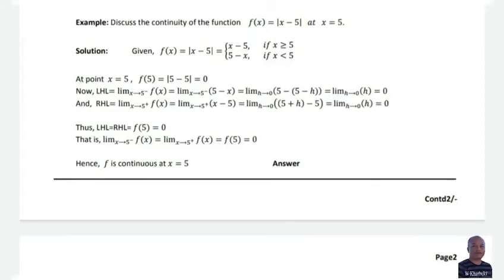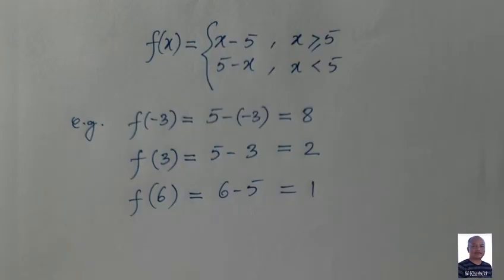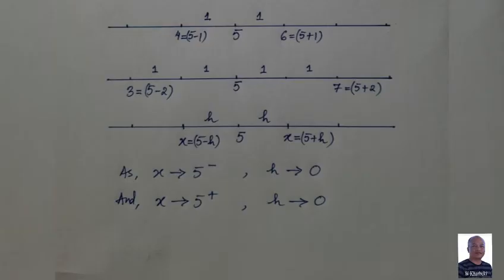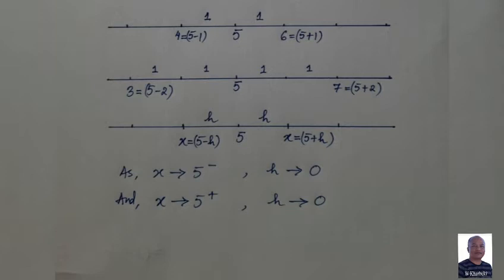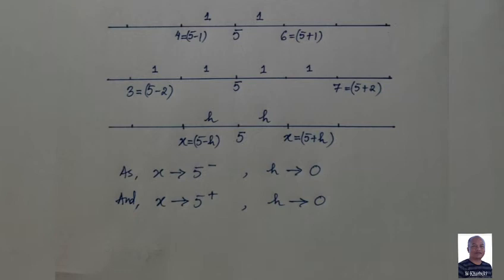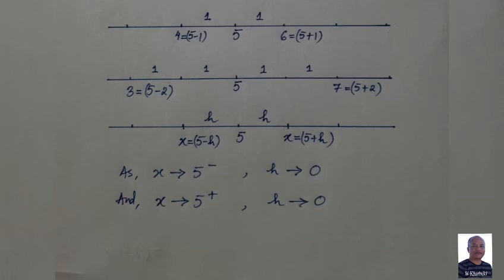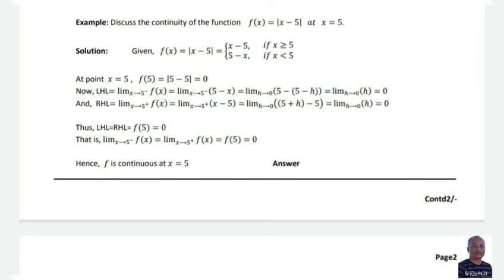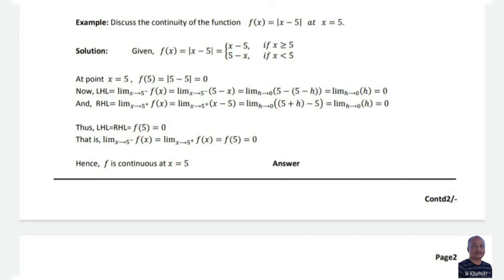Continuity of a function at a point, example 1